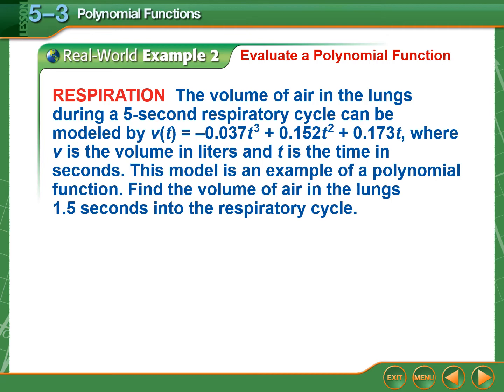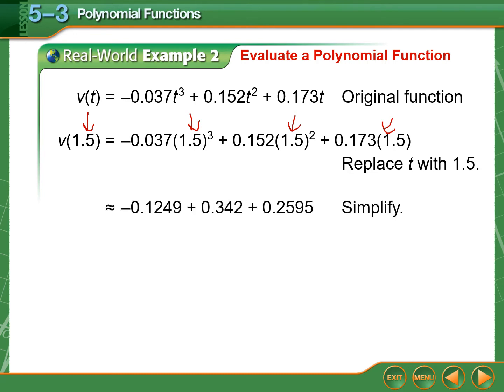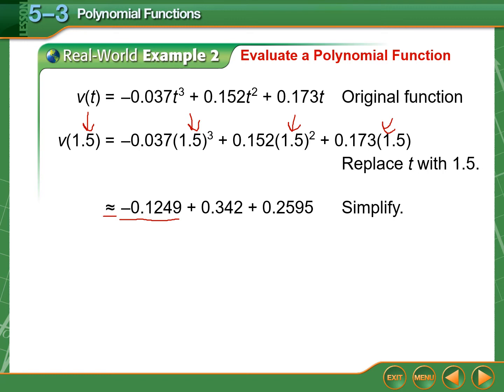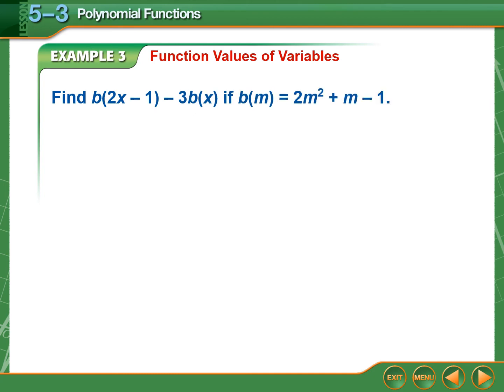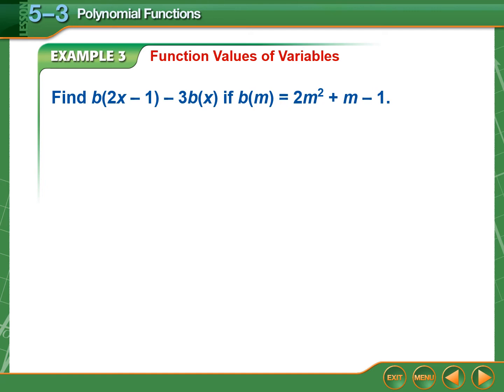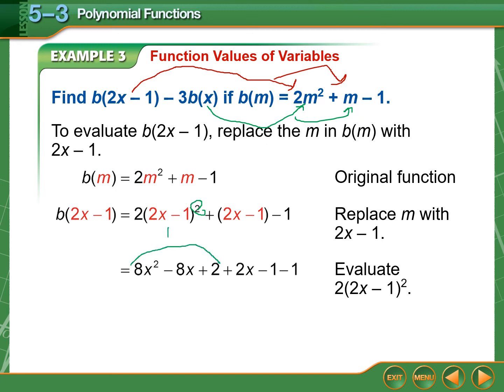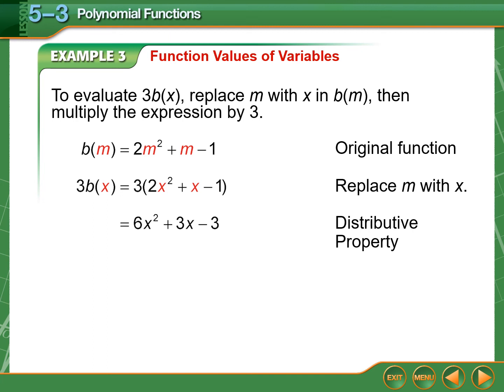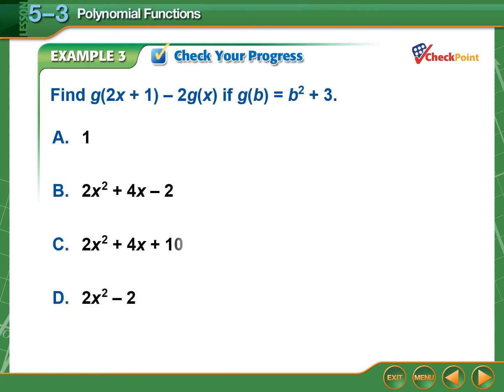A2 5-3 Substitution in Polynomial Functions